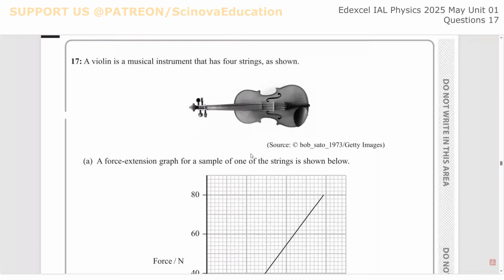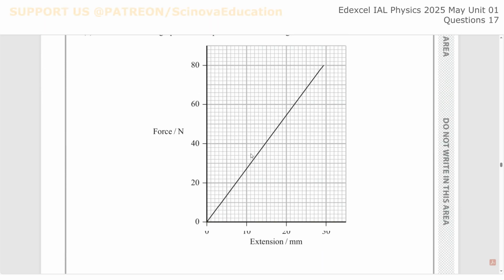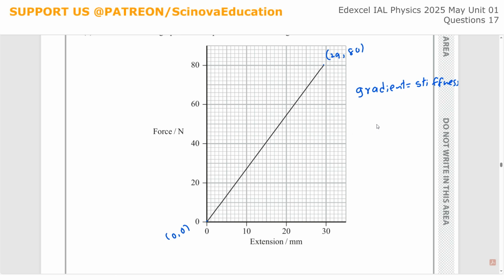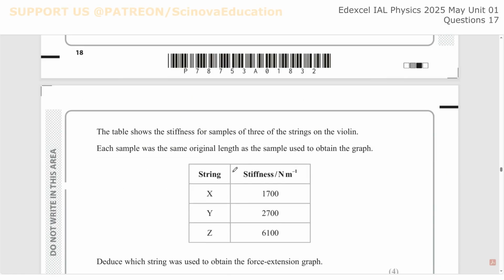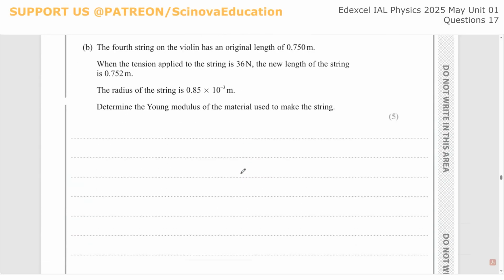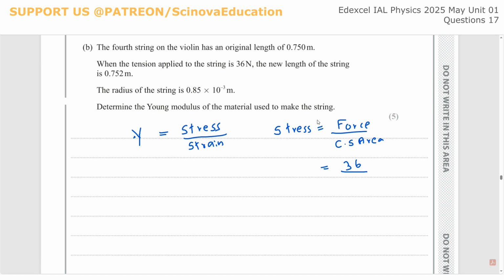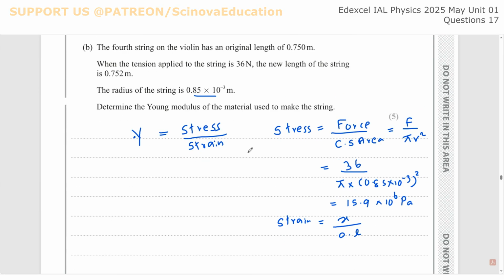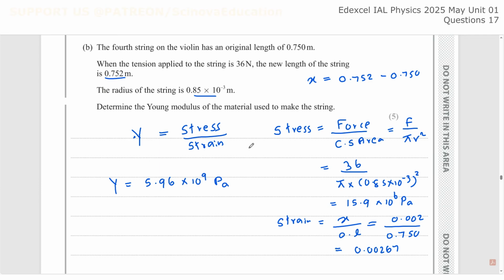Edexcel IAL Physics 2025 May Unit 01 - Questions 17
Edexcel IAL Physics 2025 May Unit 01 - Questions 17 - StudyCast

**Exam Paper Details:**
*   Board:- Edexcel
*   Level:- IAL
*   Subject:- PHYSICS
*   Paper:- Unit 01
*   Session:- 2025 May
*   Paper Reference:- WPH11/01

🎧 Scinova Education StudyCast — Podcast

The Scinova Education StudyCast is your on-the-go companion for mastering exams the smart way. Whether you’re commuting, studying, or taking a break, each episode breaks down past paper questions with clear explanations, examiner-style insights, and step-by-step reasoning you can understand without even looking at the paper.

No long lectures. No unnecessary theory. Just simple, crisp, high-value guidance designed to help you think like an examiner and write answers that score.

We cover Physics, Chemistry, Biology, Math, ICT, and more, across multiple syllabi including Edexcel, Cambridge, and AQA syllabi.

🎙️ What you’ll get in every episode:

Easy-to-follow breakdowns of real exam questions

Key marking points and examiner expectations

Mini concept refreshers

Fast, focused, student-friendly explanations

Whether you’re preparing for O/L, A/L, IGCSE, or AS/A Level exams, this podcast makes revision simple, clear, and effective.

Smarter studying starts here. Plug in your earphones — and let’s learn together.